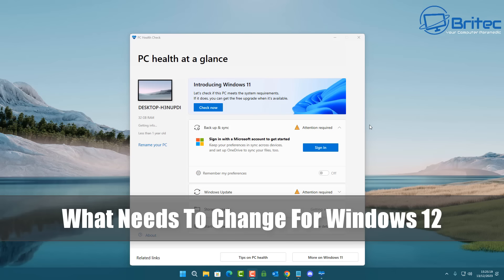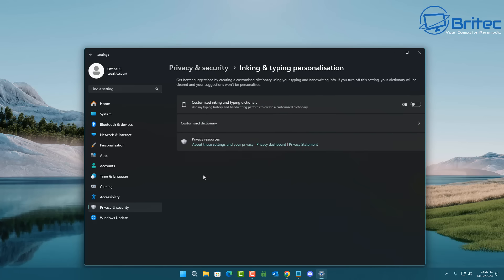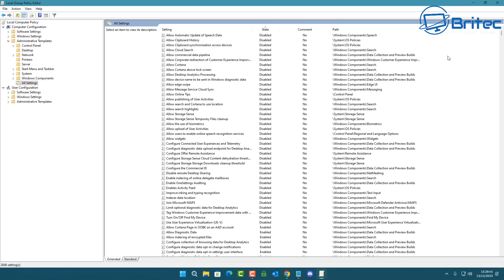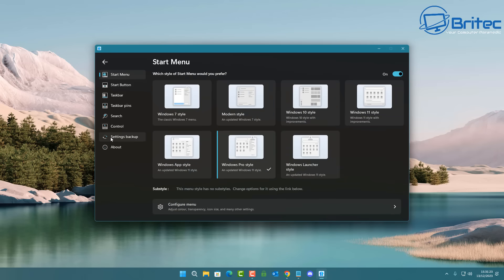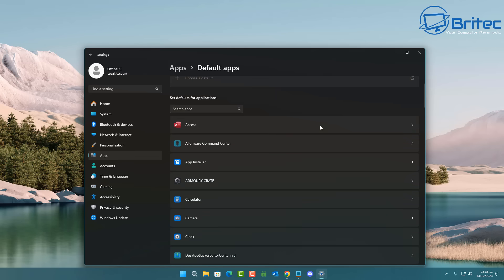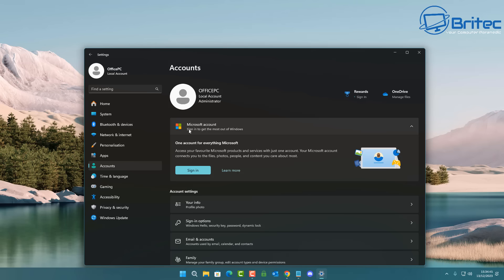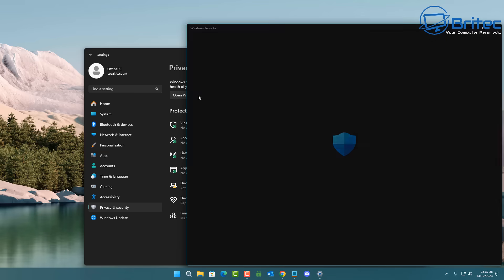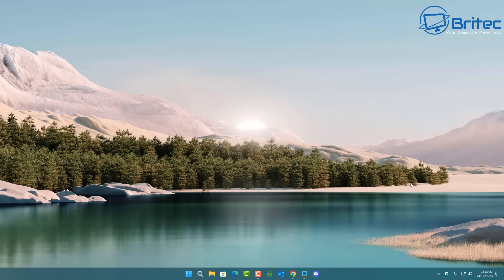What Needs To Change For Windows 12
A lot of people don't like Windows 11 and that shows with the amount of users using Windows 11 compared to Windows 10. But what needs to change in Windows 12?